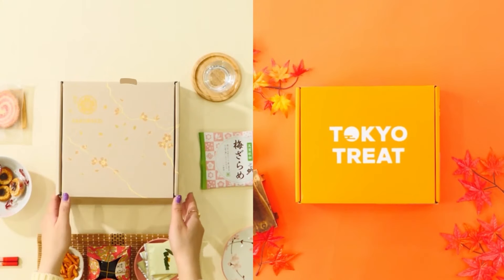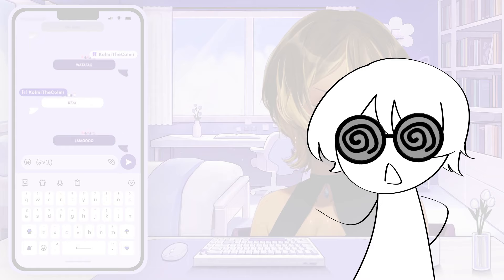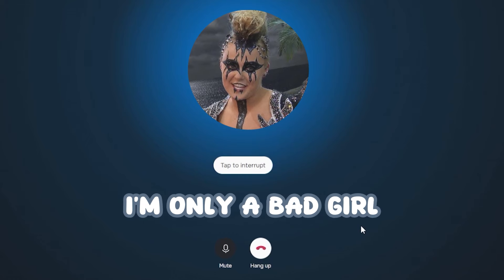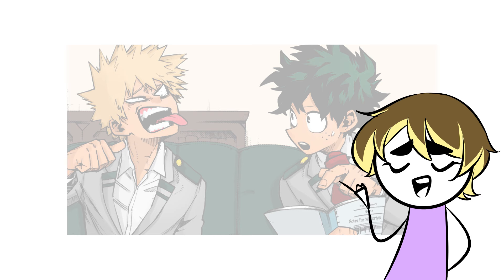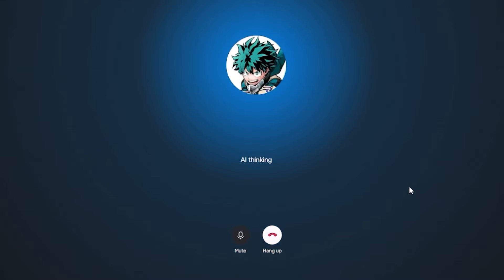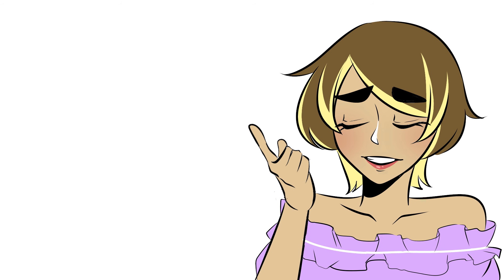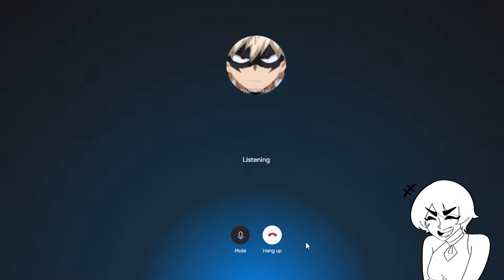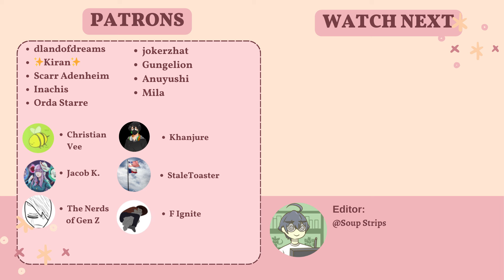Deku and Bakugou in Character AI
✧✧✧LINKS & DETAILS✧✧✧

Equipment:
XPPEN 15.6 Pro
Blue Yeti Logitech

Software:
Medibang
Adobe Premiere Pro CC
Audacity